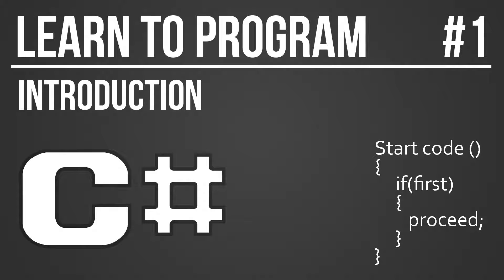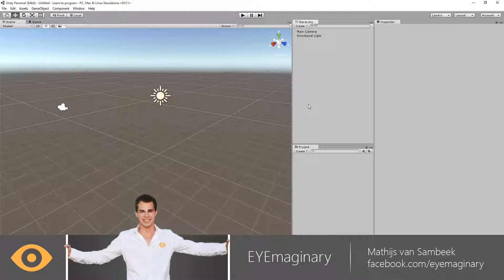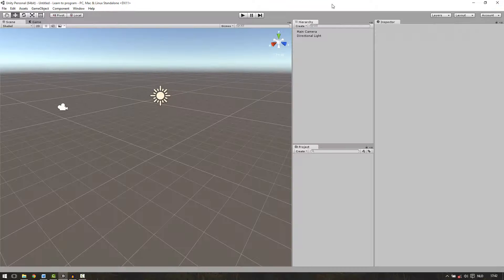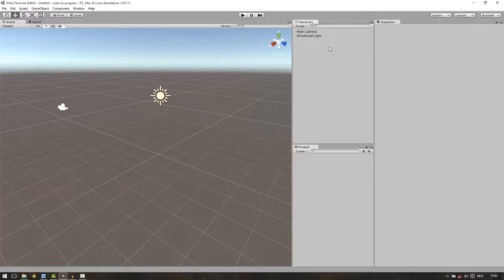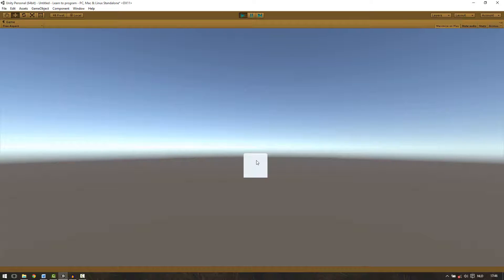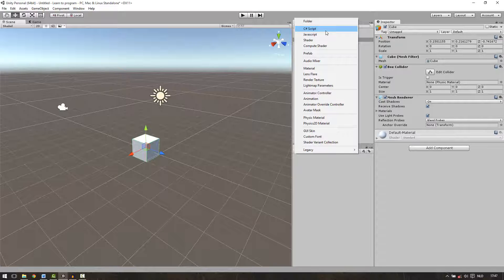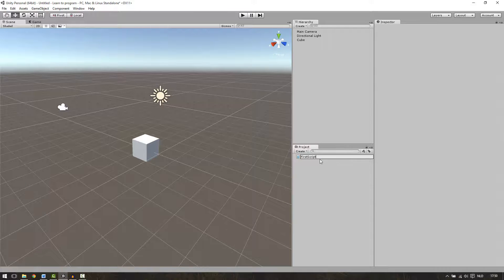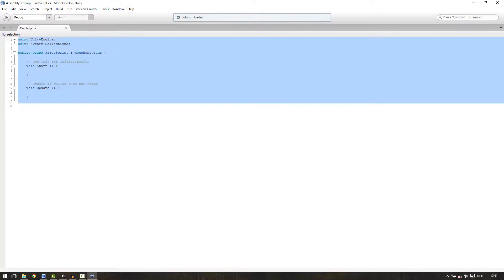Learn to Program C# || Absolute Beginner Tutorial #1 - What is a script?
In this series I will guide you through the basics of programming in C# with Unity 3D. This first episode is just an introduction into the coding inside Unity.